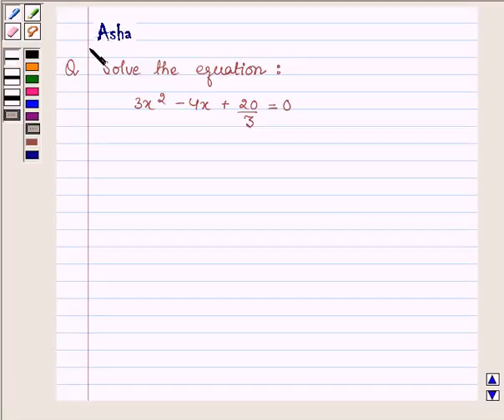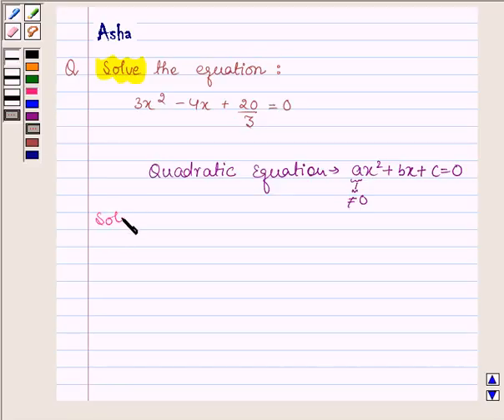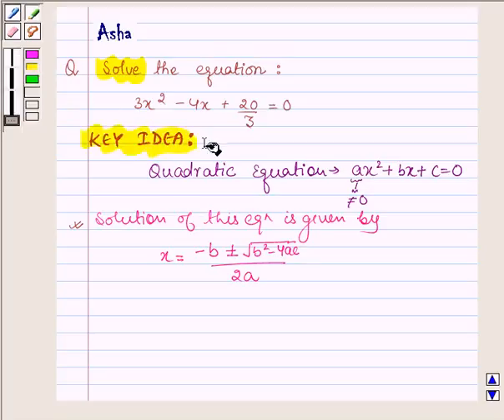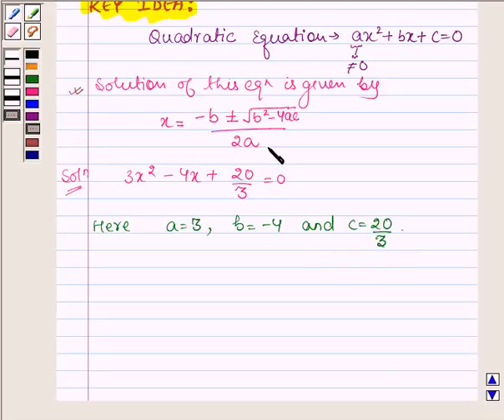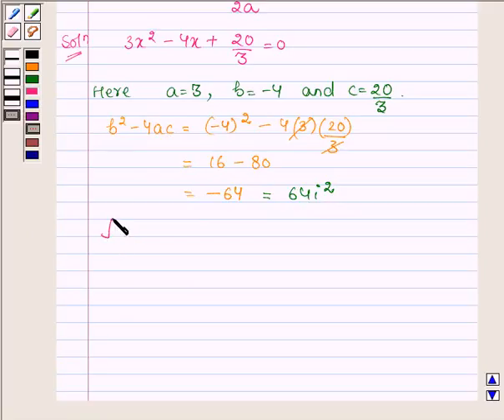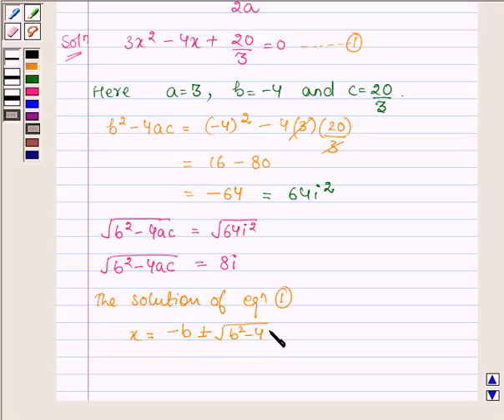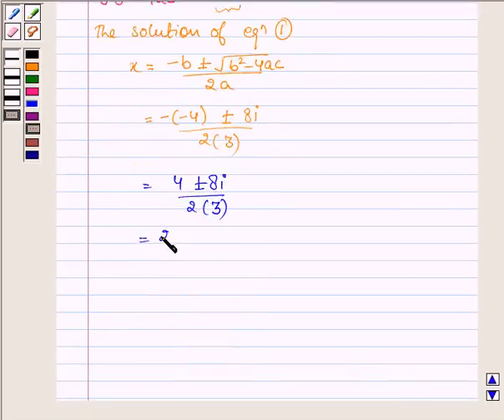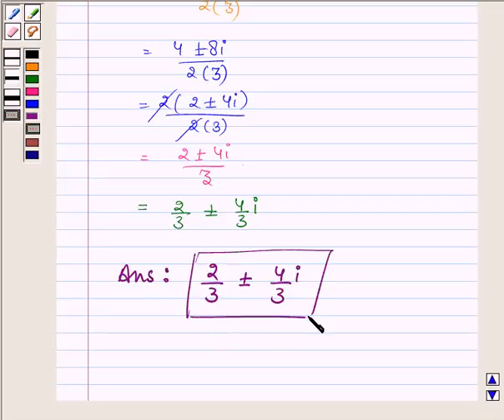Maths XI NCERT 5 Misc 6